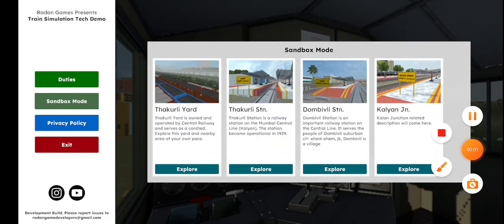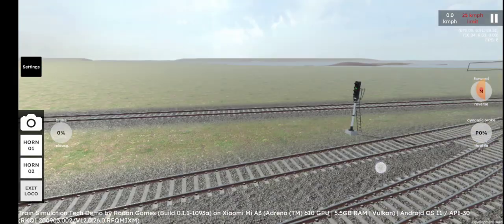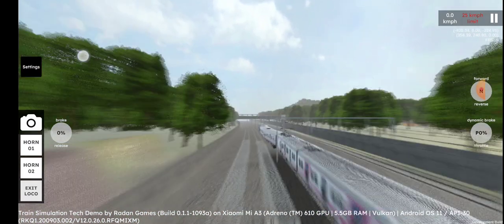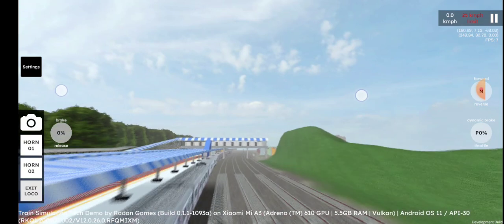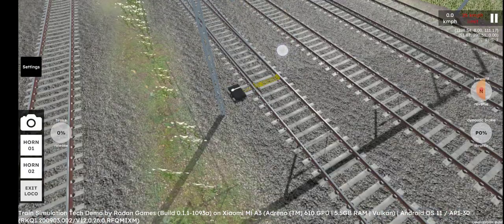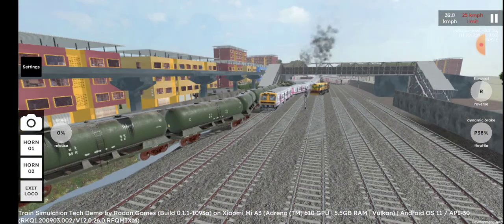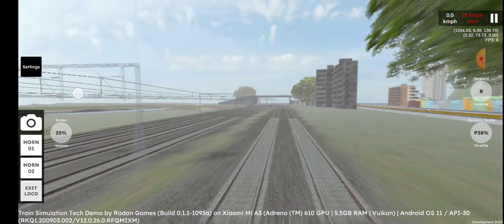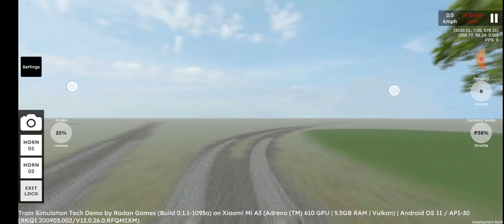Rg tech demo train derailment tutorial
idk if it has captions